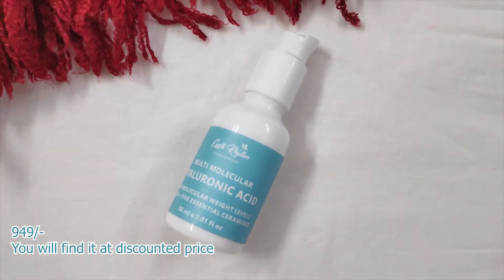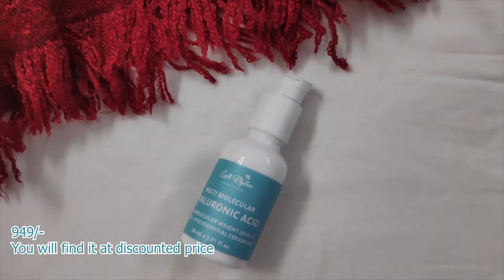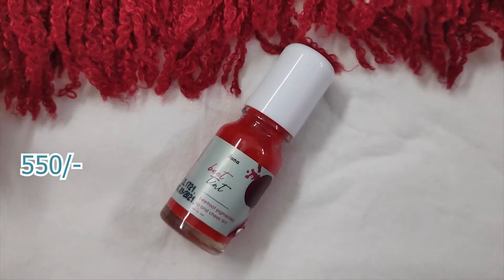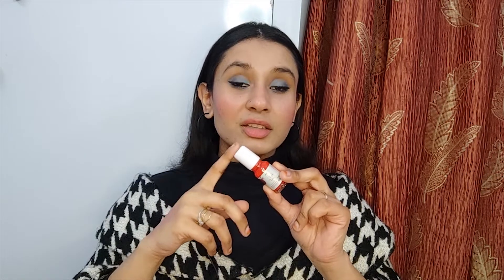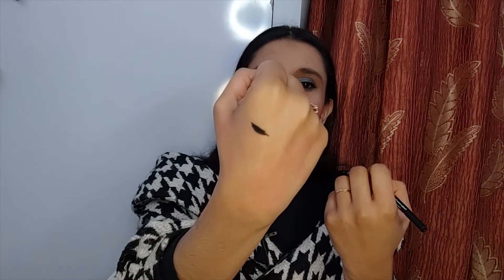Made In India Products I LOVE❤️ Skincare and Makeup~Pilgrim,Earth Rhythm,CuffsnLashes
Products Mentioned
Earth Rhythm Multi Molecular Hyaluronic Acid Serum

@CuffsNLashes Cover Pots

@IbaCosmetics Lip and Cheek Tint (shades- Timeless Mocha and Forever Nude)

Everybody starts from nothing to become something- Tazeen Feroz
~Tazeen

What is the content of my channel?
~Sharing my honest reviews/experience with you all.

Why aren't you regular in uploads?
~Welllll, I am a mother of two beautiful kids. So, I have to look after my family.
In short 24 HOURS MOMMY JOB.

How can we communicate?